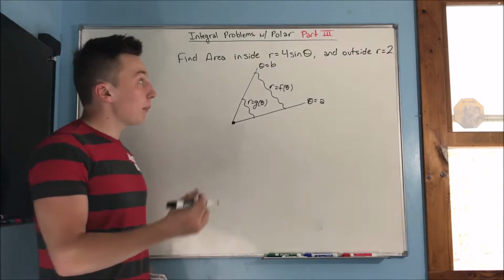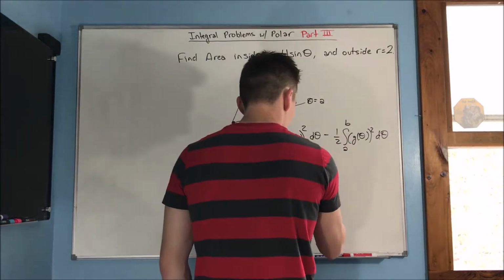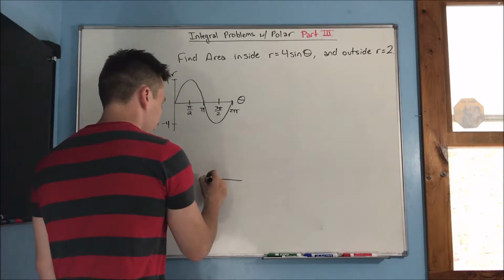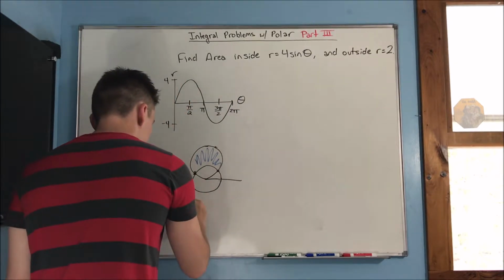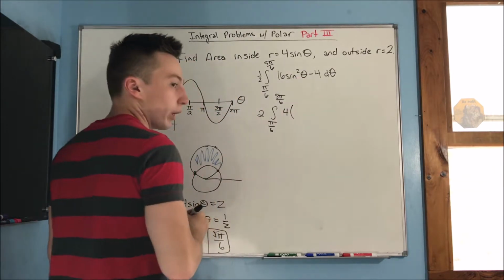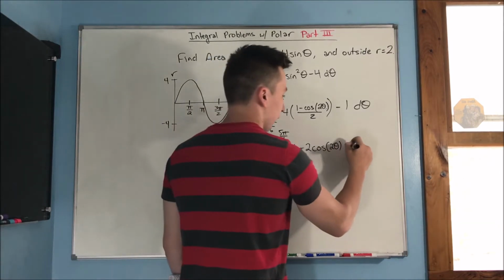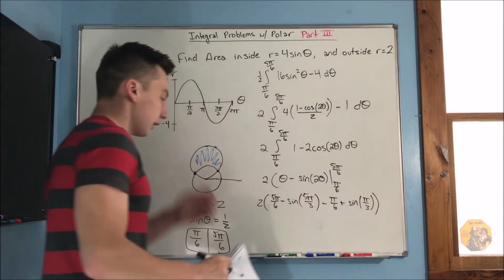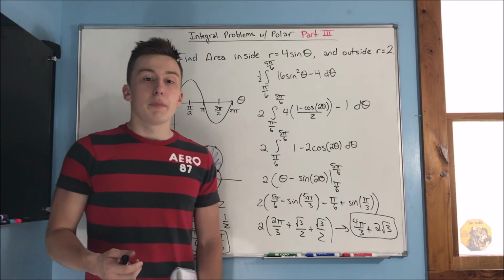Calculus 2: Integral Problems w/ Polar (Part III)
In this video we will be doing some problems with polar integrals.  Polar Integrals have a very simple formula, and computing the integrals themselves are generally not terribly difficult themselves.